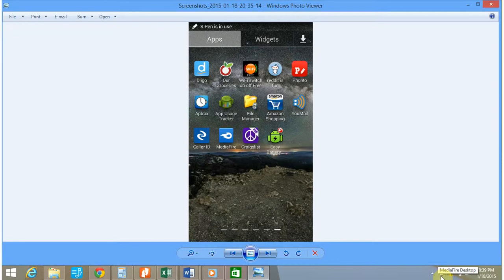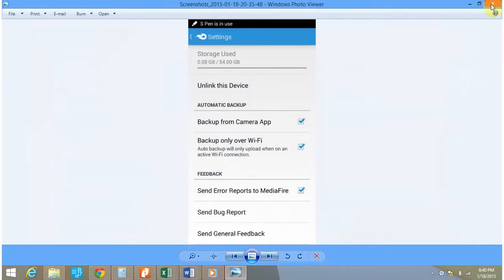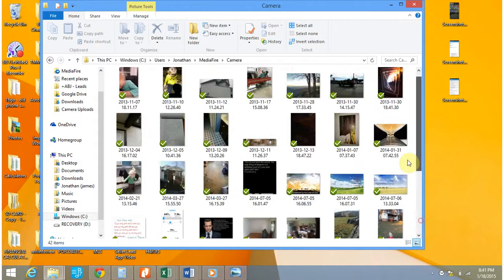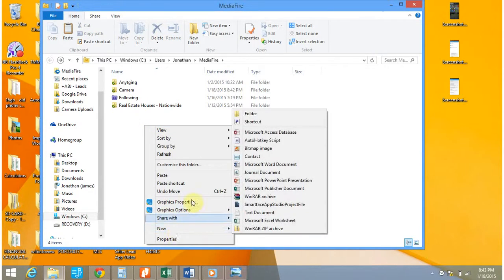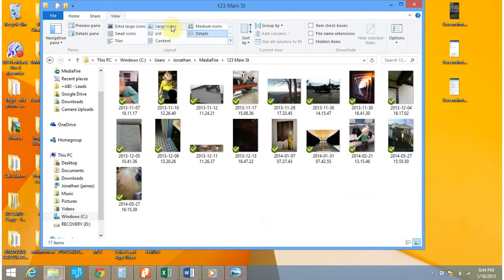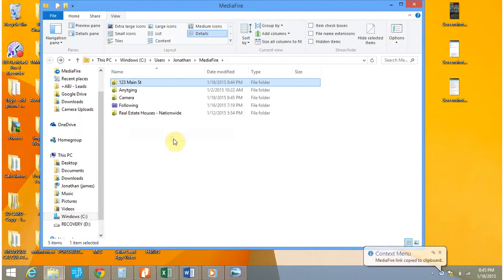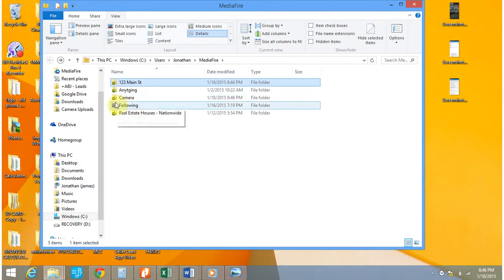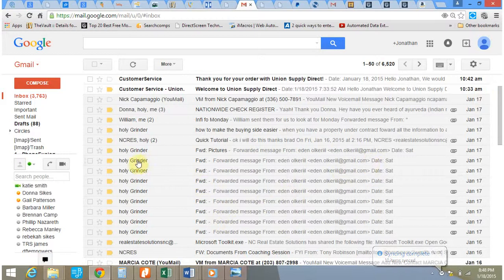How to Setup Mediafire for Phone Photos & Share Folders with People